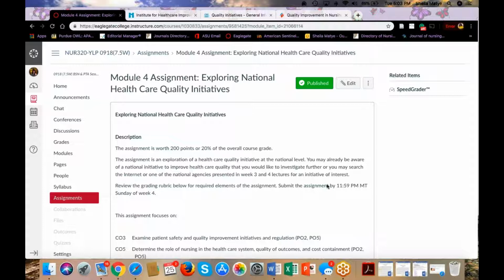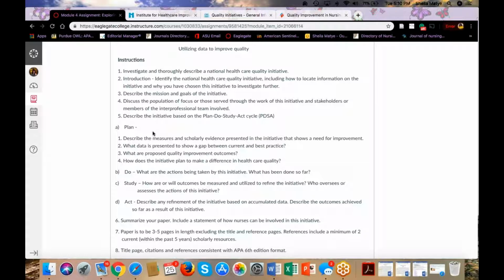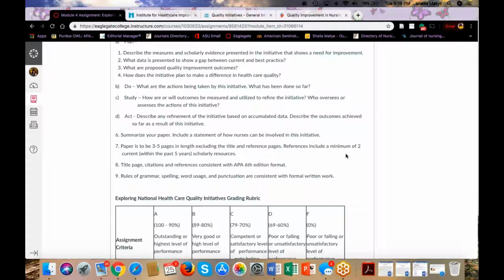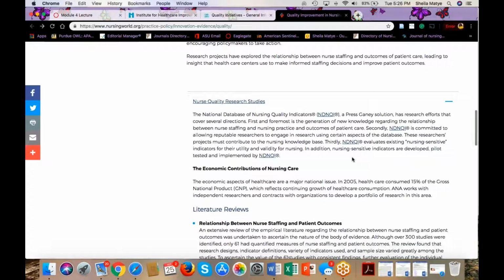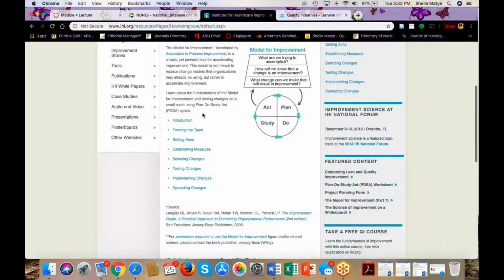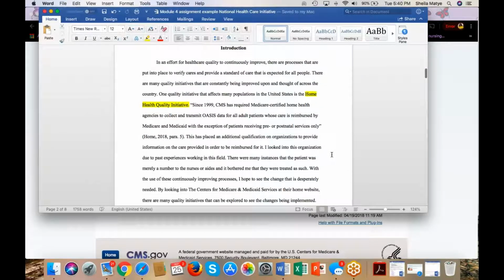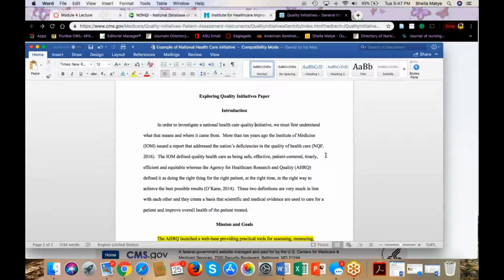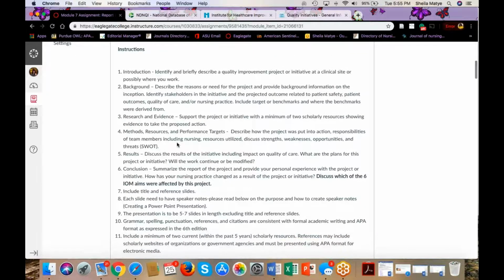2018 09 25 17 03 NUR320 Exploring National Health Care Quality Initiatives assignment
Module 4 assignment-Exploring National Health Care Quality Initiative